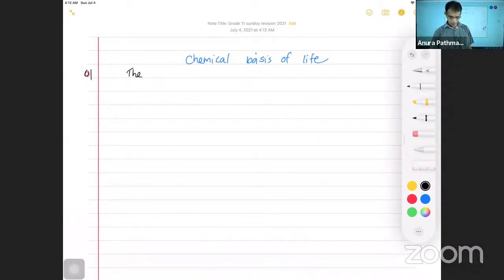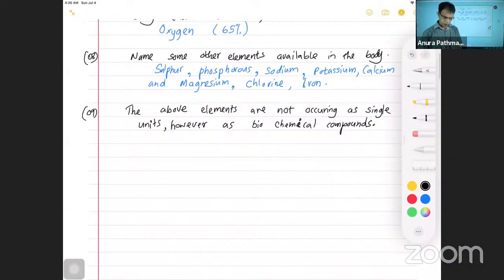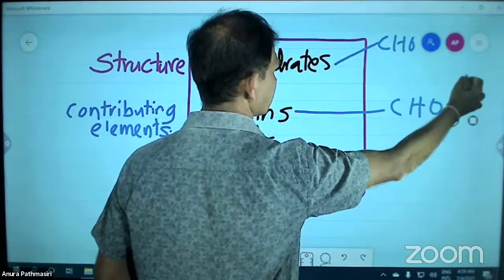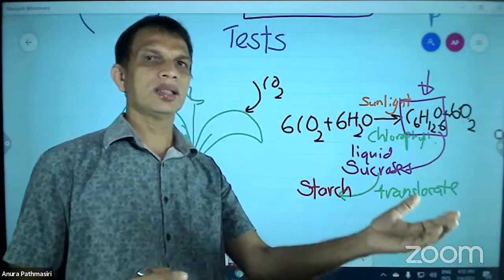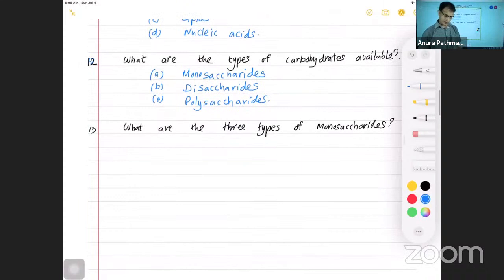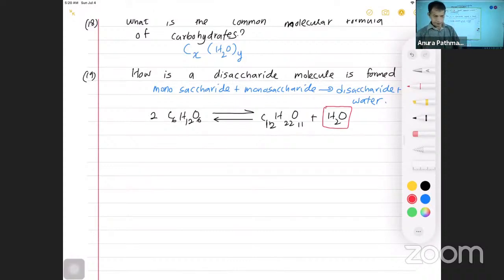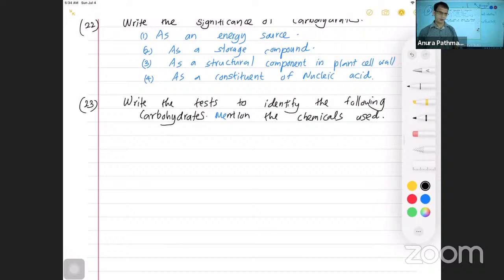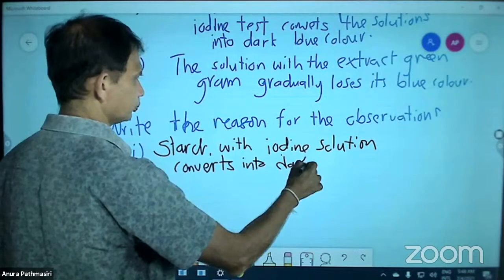EM Science Sunday Revision Grade 11